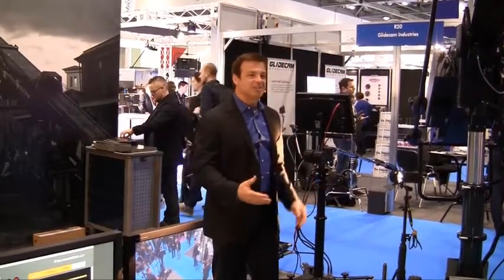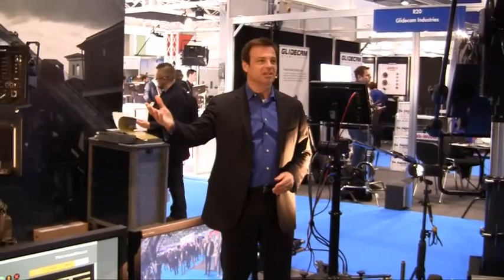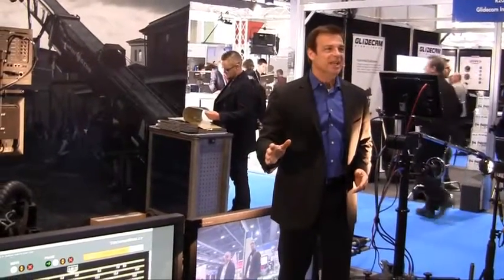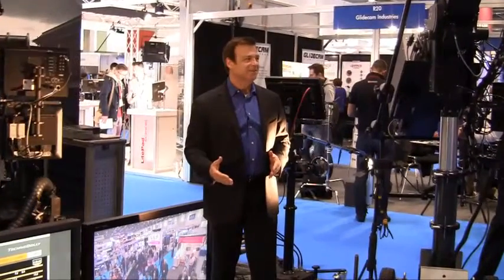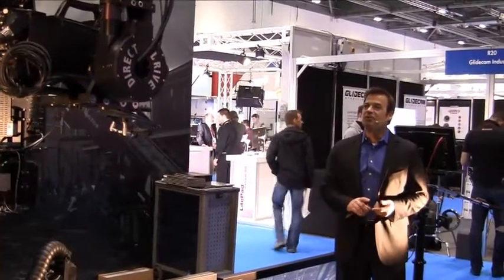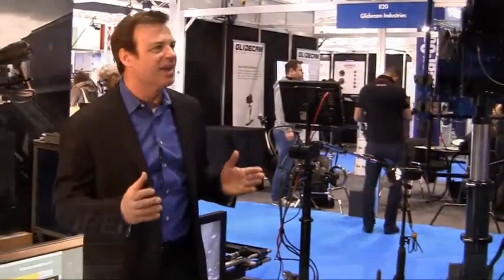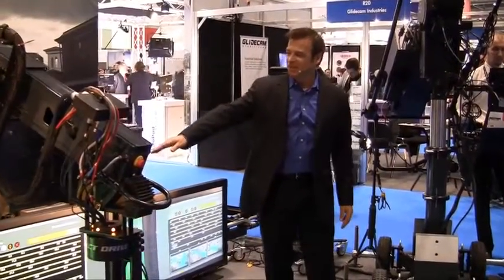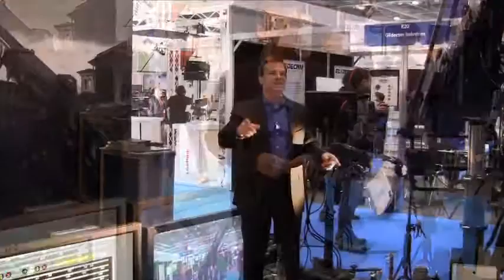Joe Popp @ BVE 2016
Brief look at my live presentation in London